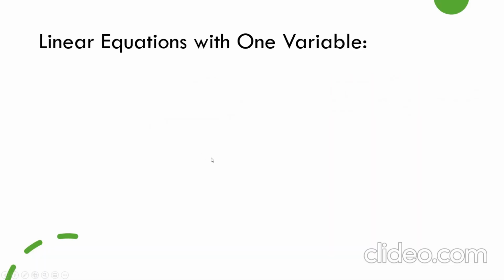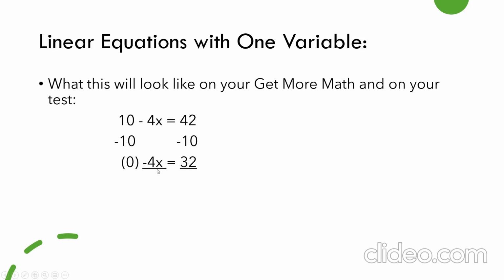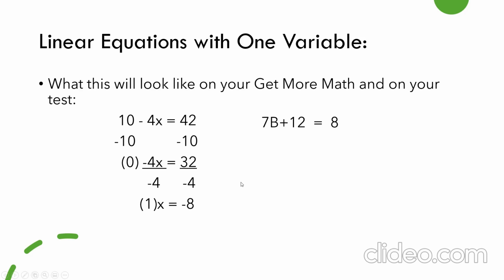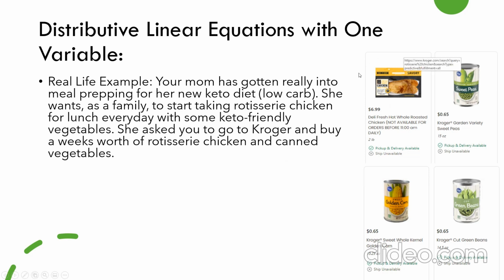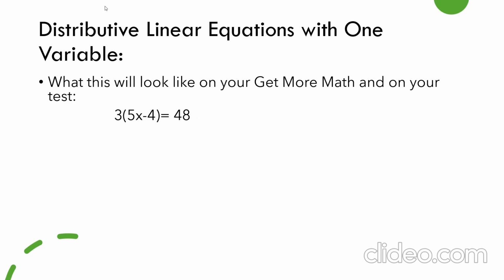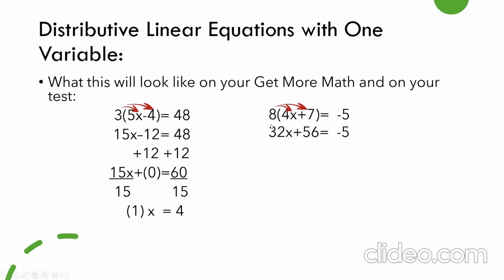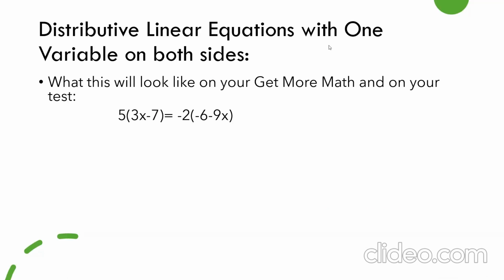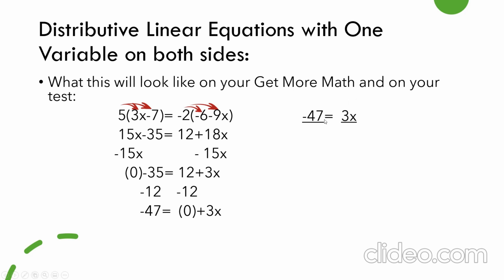Geometry Review TEK A.5A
Geometry Review TEK A.5A Solve linear equations in one variable including those for which the application of the distributive property is necessary and for which variables are included on both sides